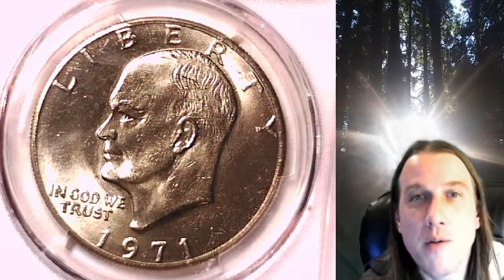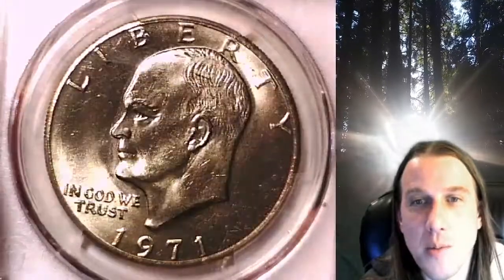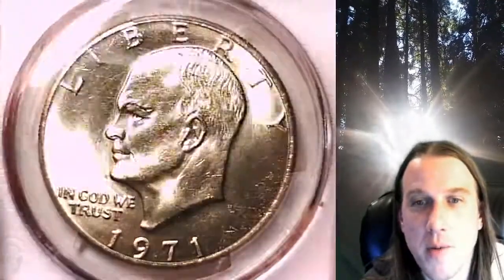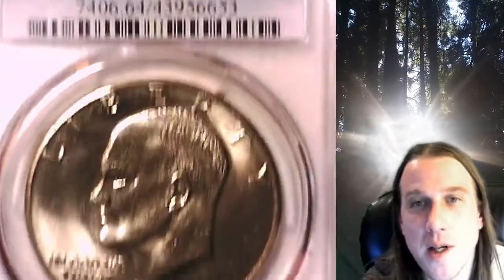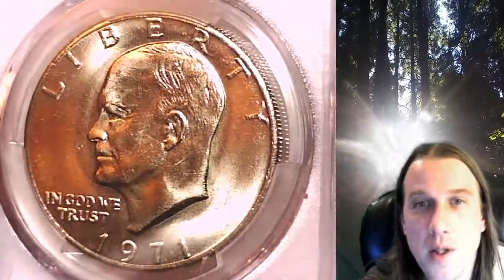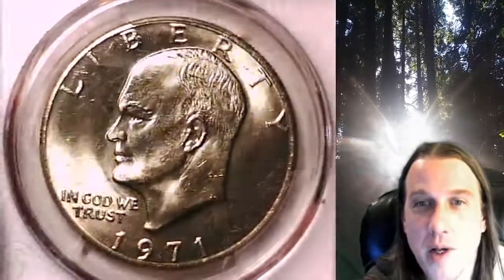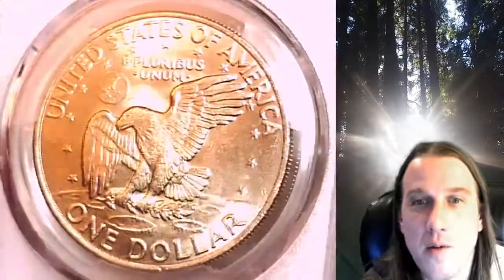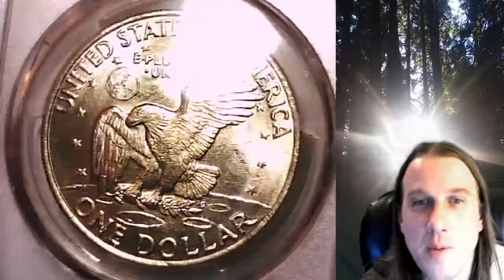Coin Store on Ebay 1971 P Eisenhower Dollar PCGS MS 64 43956653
Link to Coin featured in Video

3GTWTBbpaHYEX712NP4yfEHZWmuFFL4Lnn